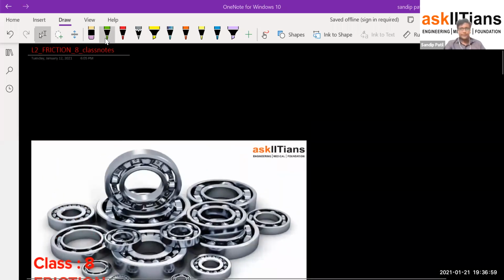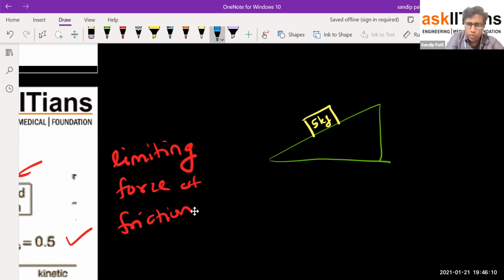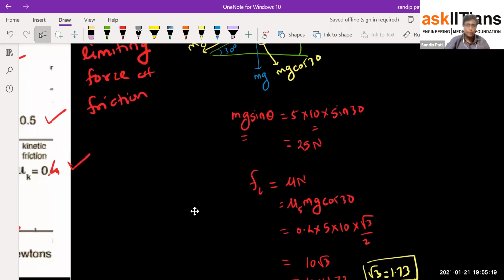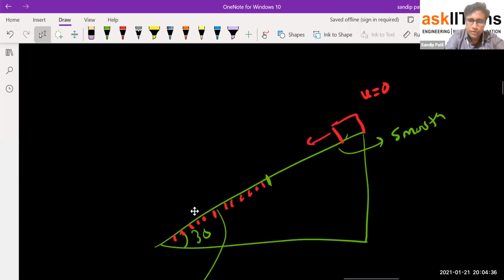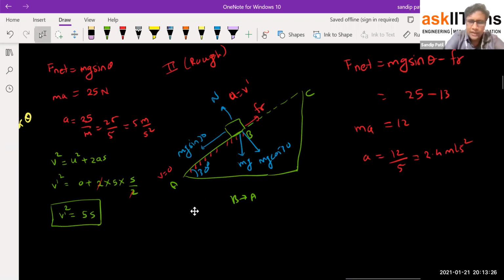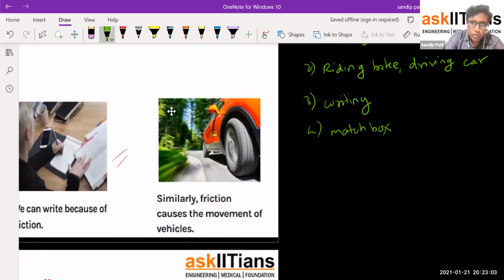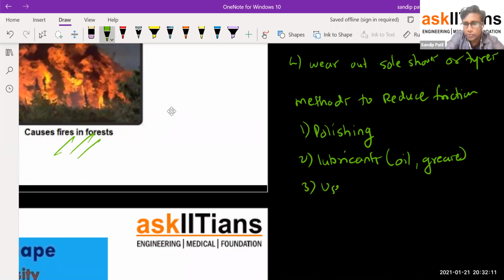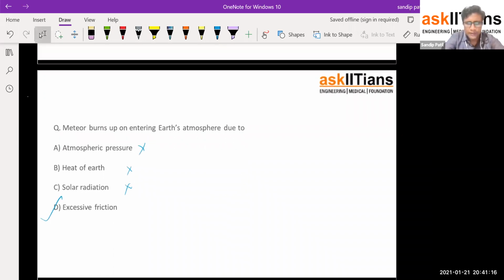Co-efficient of kinetic friction | Lecture- 2 | Physics |Grade-8 |JEE | NEET |Olympiads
🌟 Introducing AskIITians YouTube Channel Playlist for Class 8th Physics - Friction 🌟
Sandip S Patil has explained static friction, sliding friction, rolling friction, and fluid friction.

For more information on force and pressure, refer to our revision notes on Class 8 Science